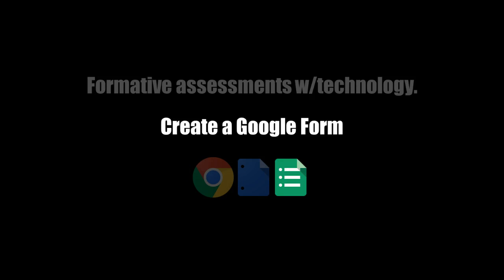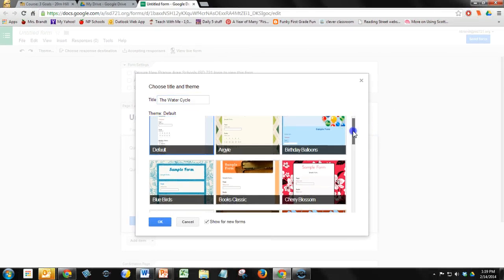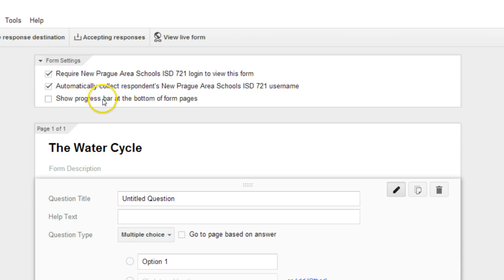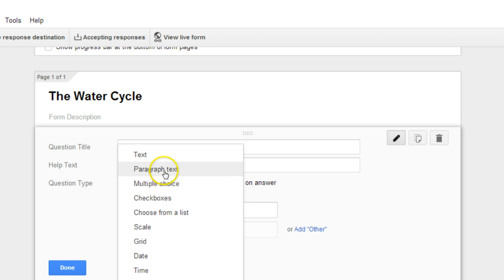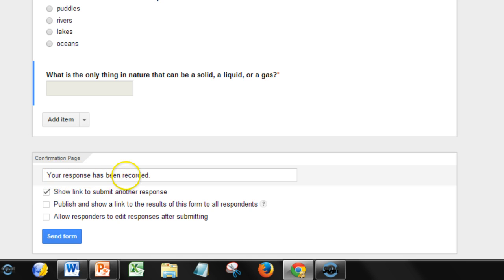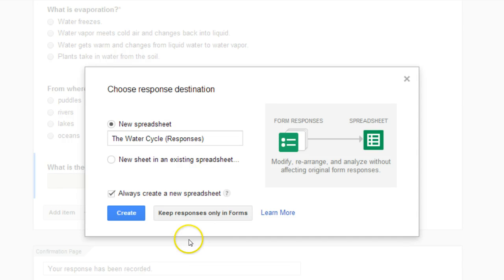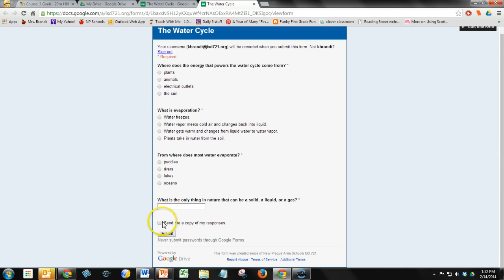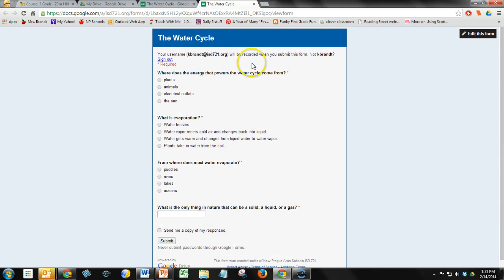20m Hill: Create a Google Form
20m Hill: Create a Google Form